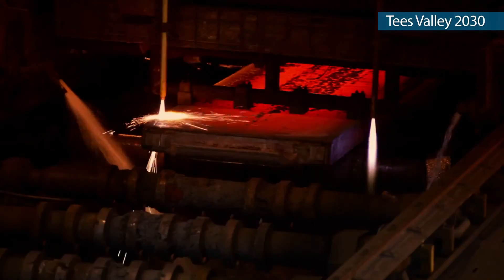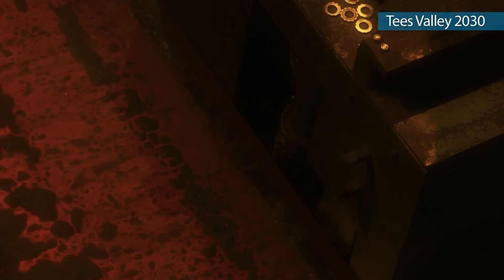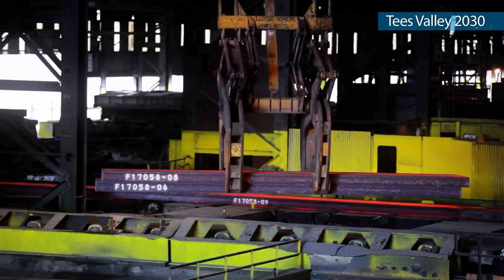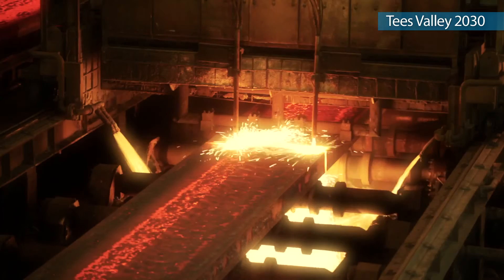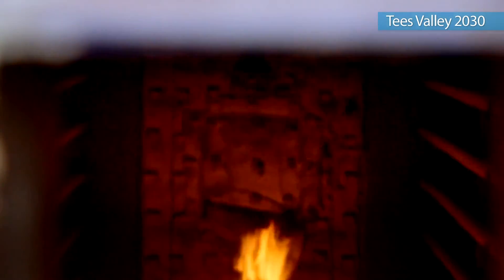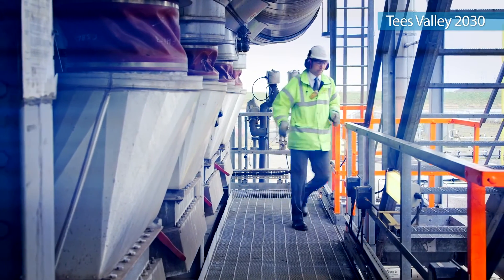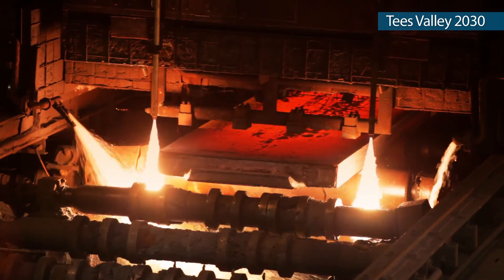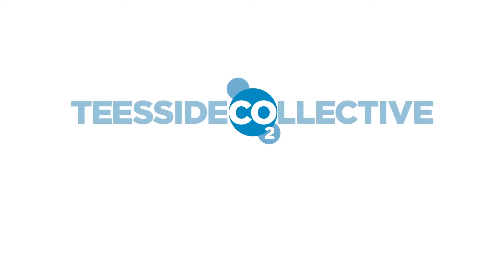Teesside, 2030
Teesside Collective is a cluster of industries with a vision to establish Teesside, United Kingdom (UK) as the future in clean industrial development by creating Europe’s first infrastructure project – Carbon Capture and Storage (CCS) industrial zone.

In publishing a technically viable, end-to-end blueprint for a shared Industrial CCS network, Teesside Collective set out the economic and environmental benefits the project could bring to Tees Valley and the wider UK. It plans to cut a quater of Teesside’s annual CO2 emissions from 2024, helping retain 5,900 jobs. Expansion by 2030s could see 15 million tonnes of CO2 a year stored, new industries and 2,600 new jobs in Tees Valley

Speaking at the Westminster launch, Lord Bourne, Energy and Climate Change Minister, said: “We have a comprehensive programme of work in place to promote carbon capture and storage and globally the UK is independently recognised as having one of the best policy environments for the development of CCS. What Teesside Collective is doing goes hand in hand with this Government’s ambition to upskill the workforce and support thousands of jobs in the North.”